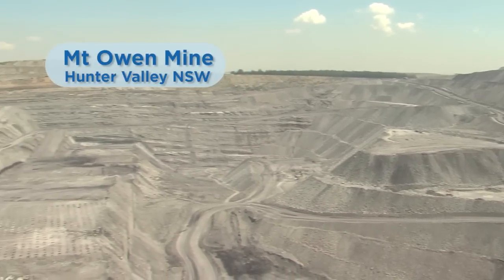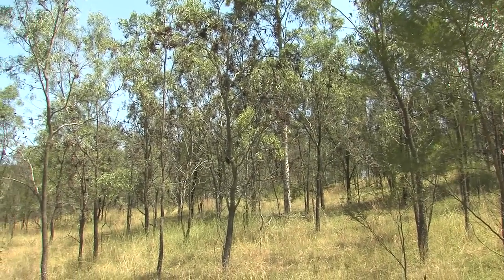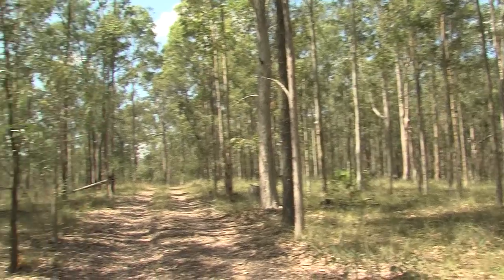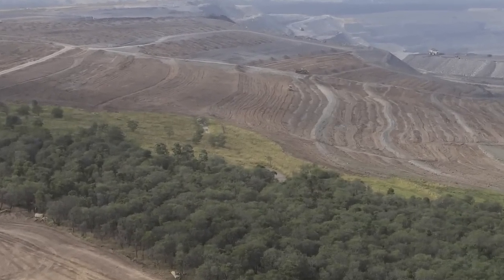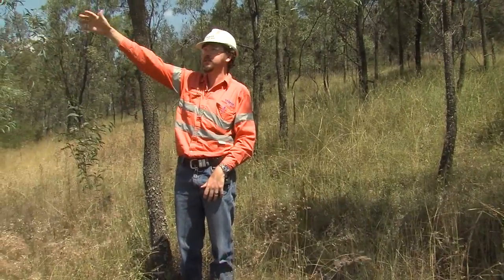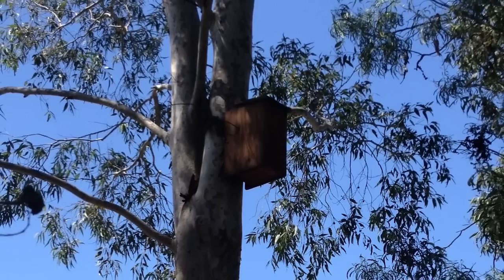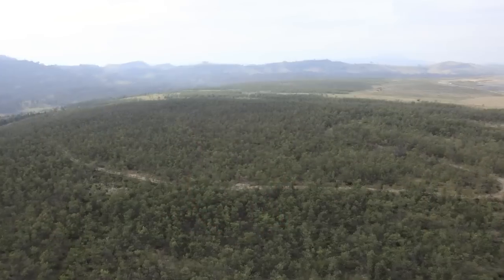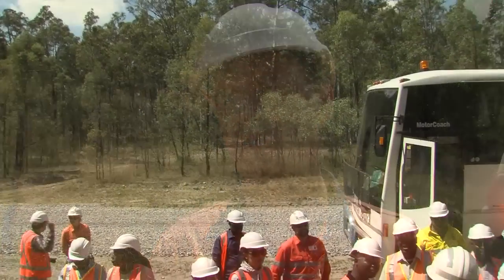Mine rehabilitation: an ecological rehabilitation case study at Mount Owen Mine, Hunter Valley, NSW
A Glencore case study in mining environmental management: mining rehabilitation work at old coal mine sites in our Hunter Valley mine in New South Wales, Australia.

Our innovative mine rehabilitation programme at Mount Owen mine aims for best practice environmental management in mining. We believe that our successes at this site makes us a leader in mine rehabilitation in New South Wales, if not further afield. Many site rehabilitation techniques developed through our research programme are now being circulated throughout the coal mining industry.

We have already established reforestation cover over rehabilitated areas, in a process that first began in 1998; we are currently working on creating habitats to encourage the return of local fauna, including endangered species such as the spotted tail quoll.

In March 2015 the Mt Owen mine site was visited by delegates from 12 developing nations, from the International Mining For Development Centre (IM4DC). This was a partnership between the Australian federal government and the Universities of Western Australia and Queensland, intended to deliver best practice in rehabilitation of land to developing nations. They were accompanied by Professor David Mulligan from the University of Queensland.

For more information about our rehabilitation of mines and activities at this